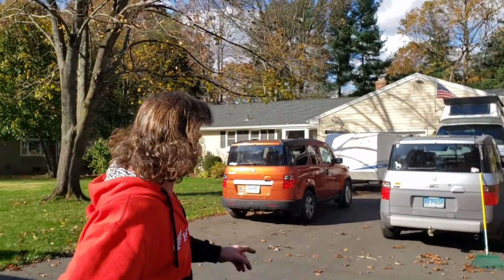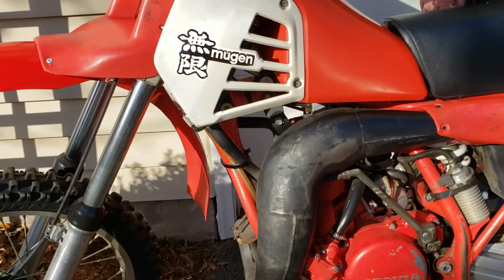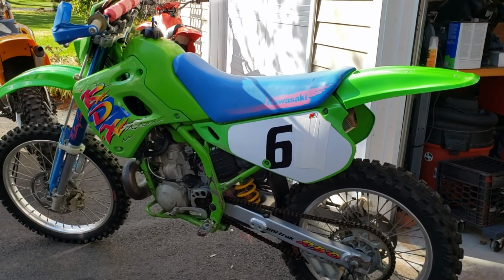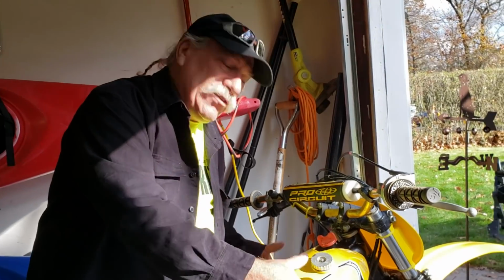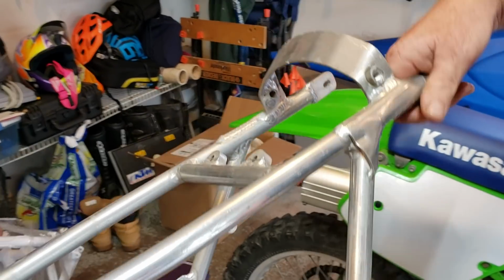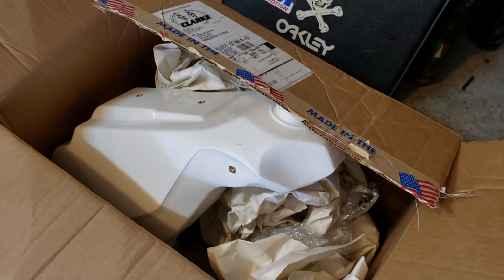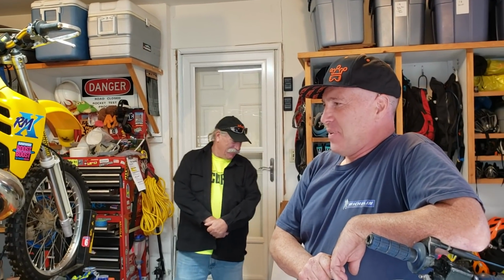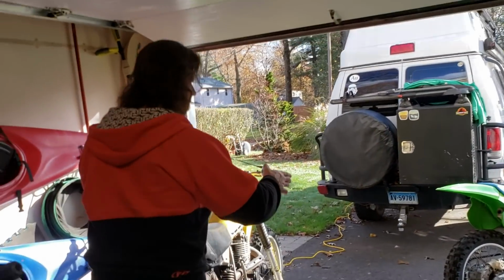Collectors dream pick Honda Mugen 250 1982, Honda CR500R 1992, KTM SX360 1996, KAWASAKI KDX250 1991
2 stroke Collectors DREAM PICK!